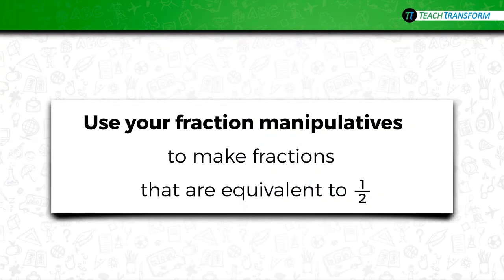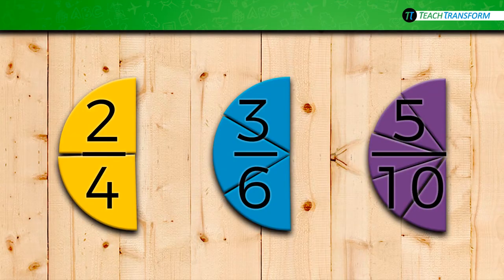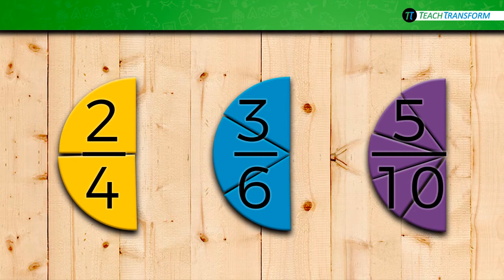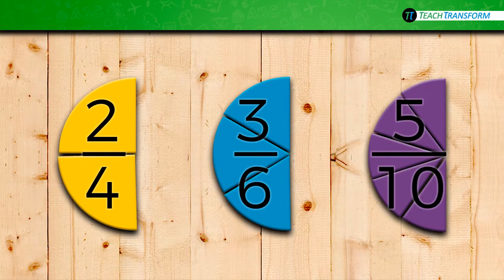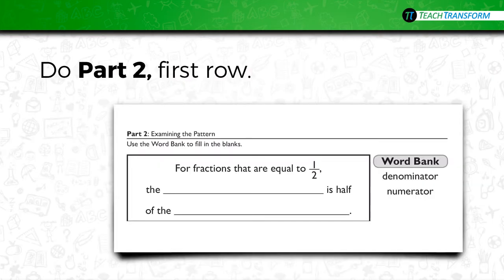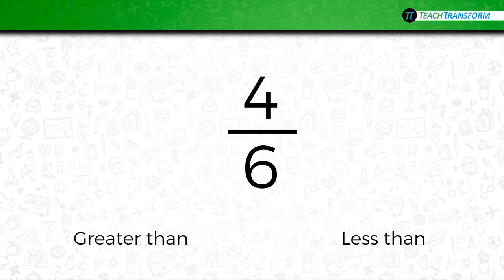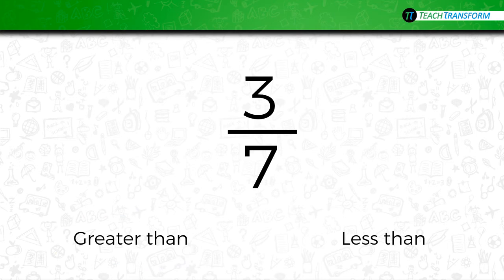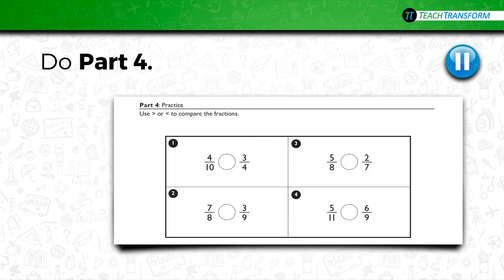This and That Station 3 - Comparing Fractions Using 1/2 as a Benchmark